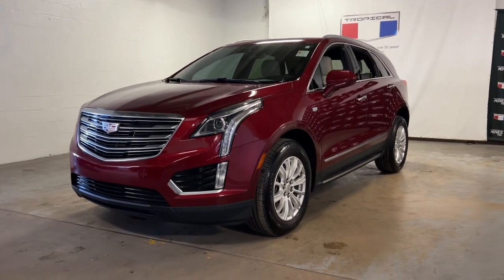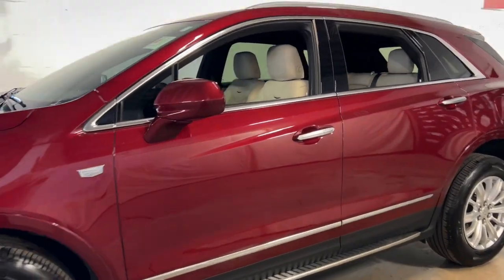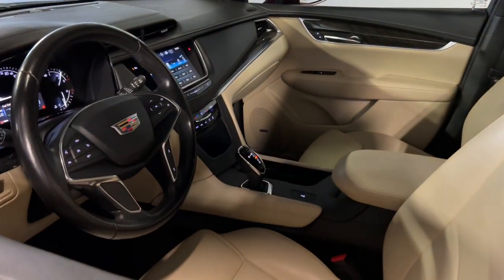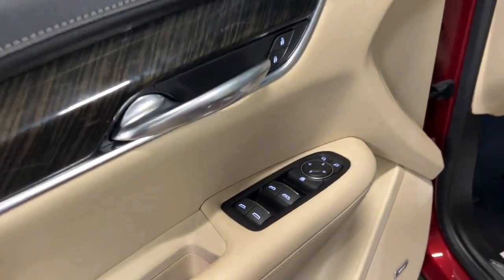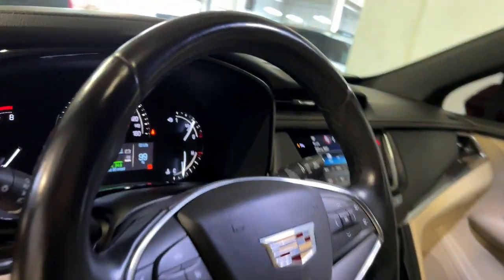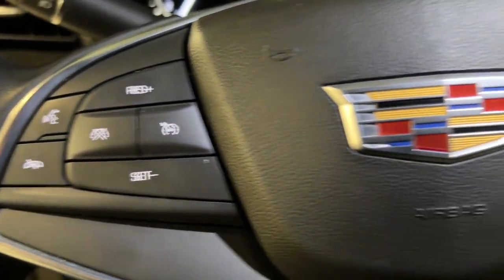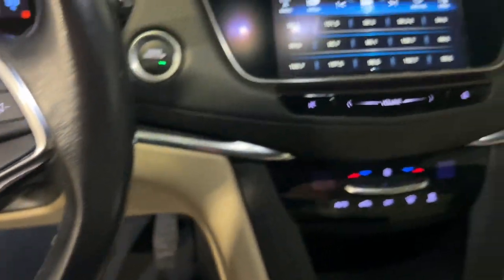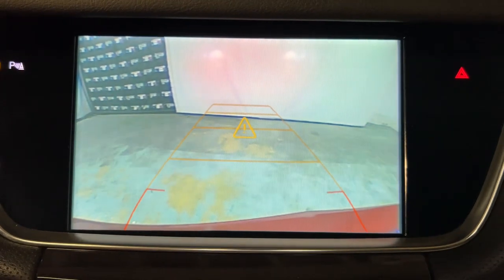2018 Cadillac XT5 Miami Shores, Aventura, Miami Beach, Miami Lakes, Miami, FL P3411F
Red Passion Tintcoat Used 2018 Cadillac XT5 available in Miami Shores, Florida at Tropical Chevrolet. Servicing the Aventura, Miami Beach, Miami Lakes, Miami, FL area.

Tropical Chevrolet
8880 Biscayne Blvd

2018 Cadillac XT5 Base GUARANTEED FINANCE APPROVAL FOR EVERYONE..., BIG SALE GOING ON NOW. , USED CAR SUPERCENTER ON FLAGLER AND 57 AV. Priced below KBB Fair Purchase Price! 19/26 City/Highway MPG